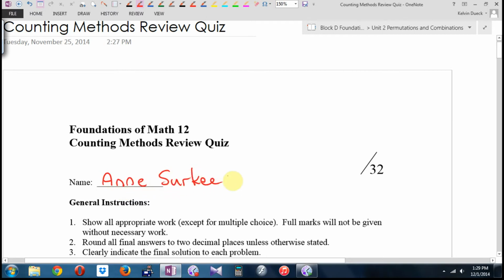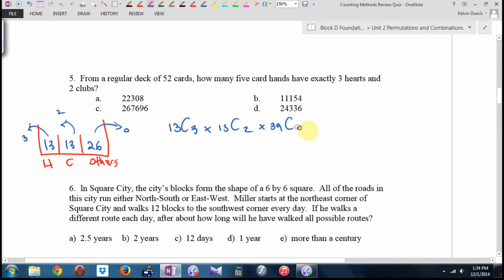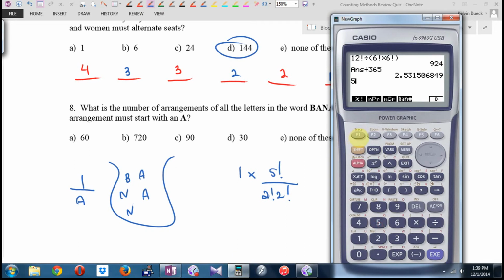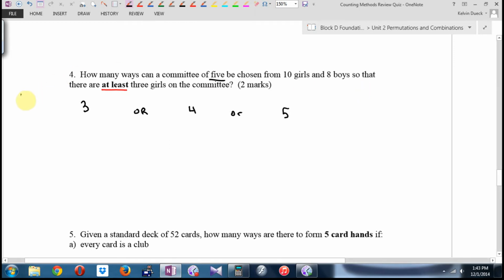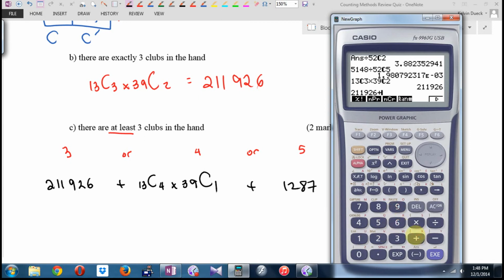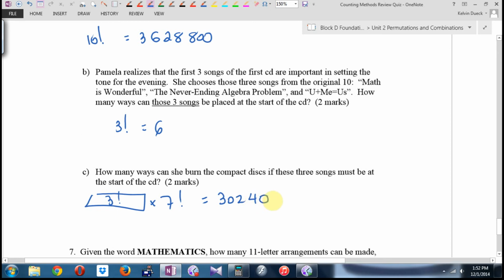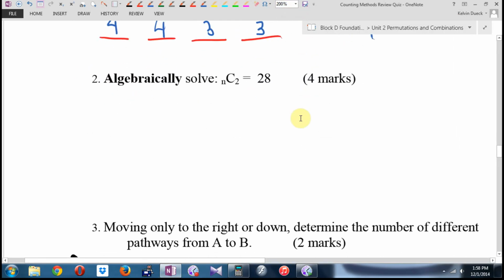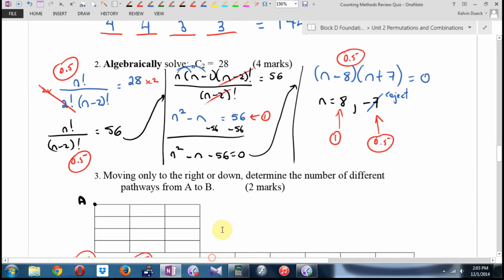FOM 12 U2 Answers to Counting Methods Review Quiz